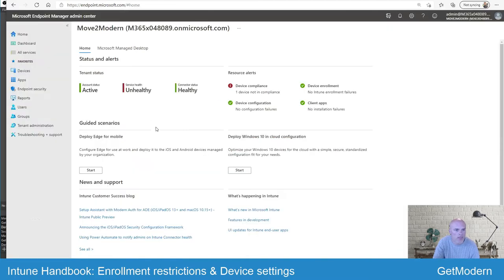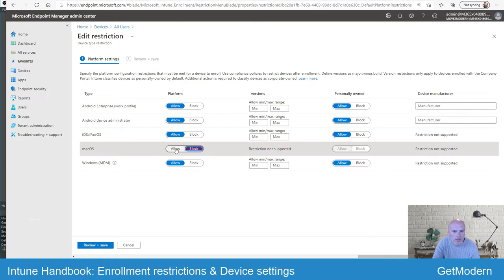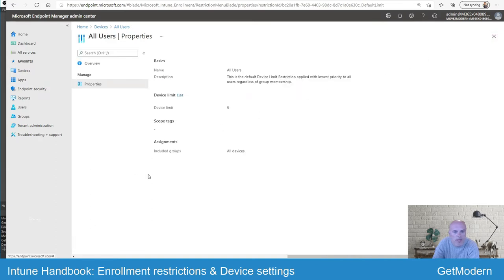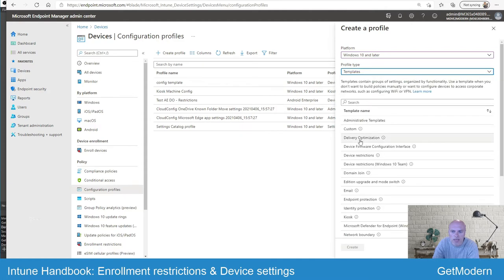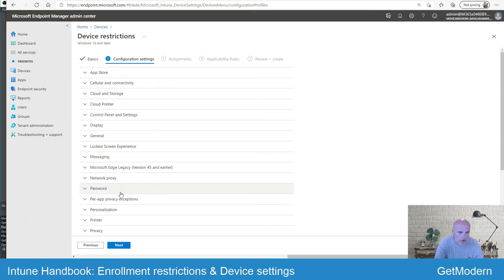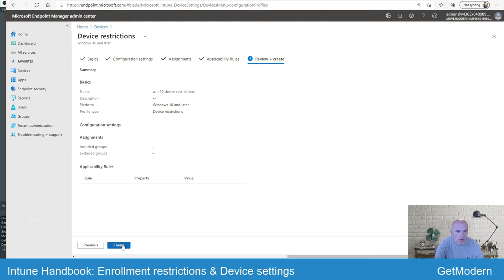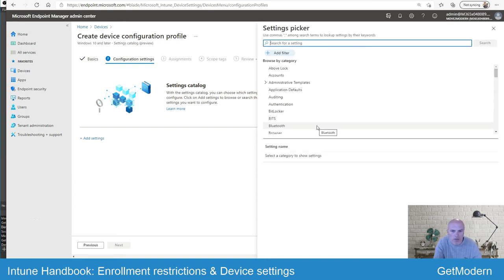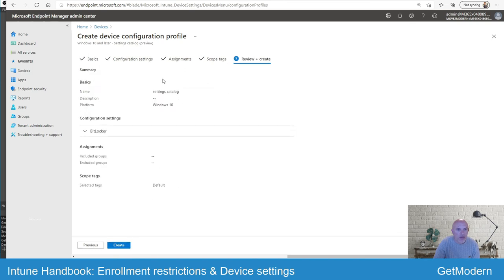MIH07 - Setup your Microsoft Intune Tenant - Enrolment restrictions and device settings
in this video Andy demonstrates how to setup Microsoft Intune enrolment restrictions and a configuration profile for device restriction settings using Microsoft Endpoint Manager.

This is part of the GetModern series of training videos aimed at helping beginners get started with Intune before enrolling and managing devices.

You can either follow the training series in order or select one from a number of other in-depth demonstrations available on the Channel.

How to setup Microsoft Intune - Day 1.